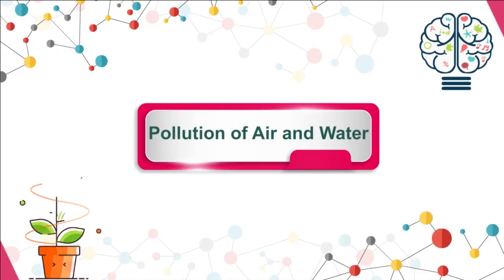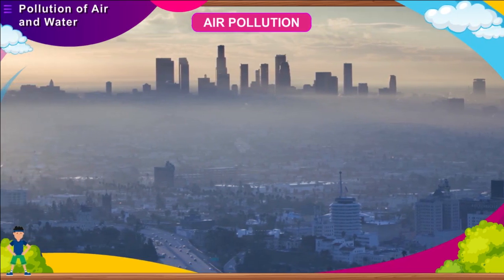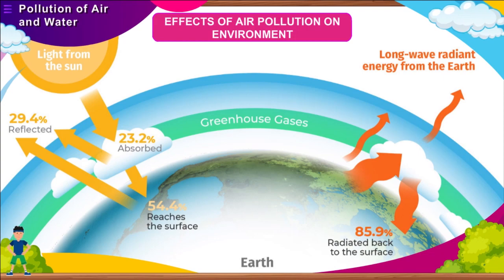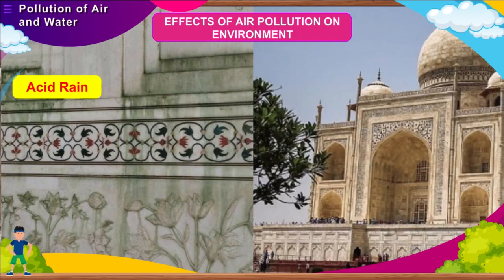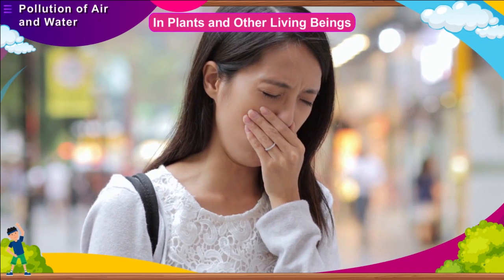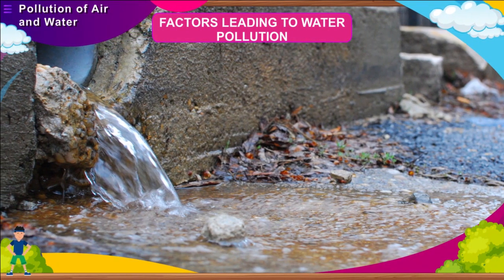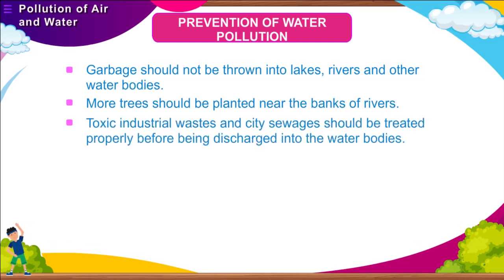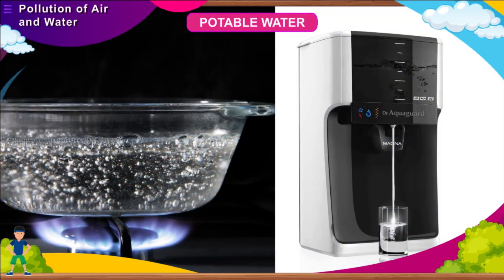CHAP 18 science -8